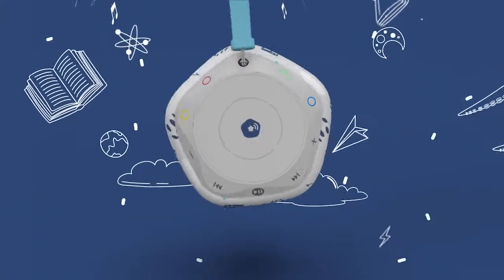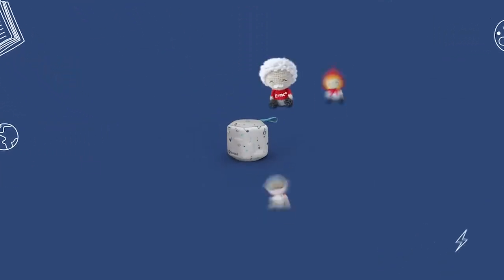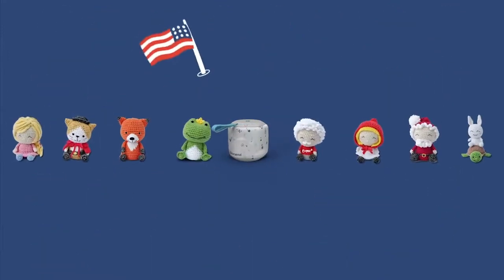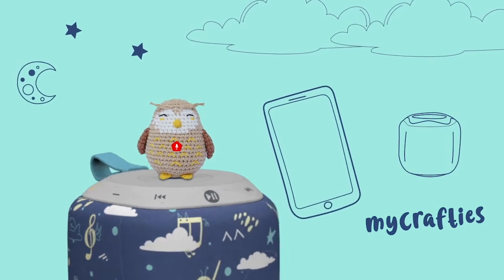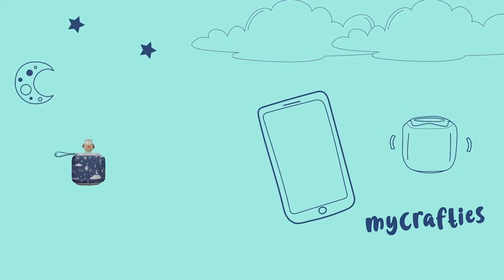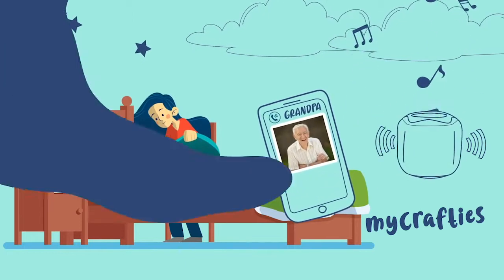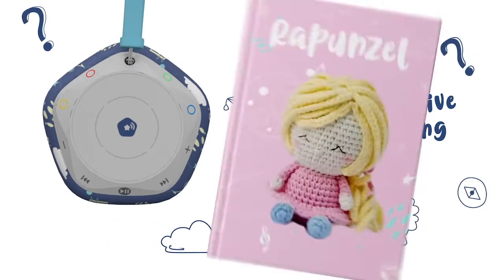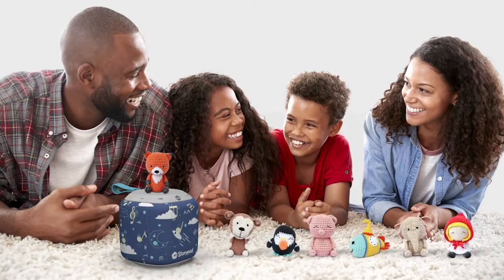Storypod: The Smart, Screenless Storytelling Toy For Kids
An educational audio toy starring clever yarn figurines that enlightens kids 3+ with classic stories, music, & read-along audiobooks.

Simply place one of our smart figurines called Crafties on top of Storypod and voilà! You're transported to a fantastic audio world of broadcast-quality, classic and original stories, music, and learning topics 🎶

What's the tech behind this magic? ✨ Each Craftie has a special chip inside that  beams its content to play on Storypod. And when you put a Craftie on for the first time, its content will download directly onto Storypod so you can play it anywhere offline without Wi-Fi. 🎧